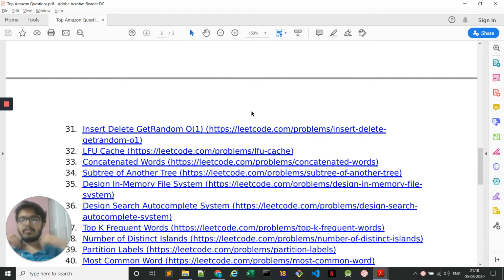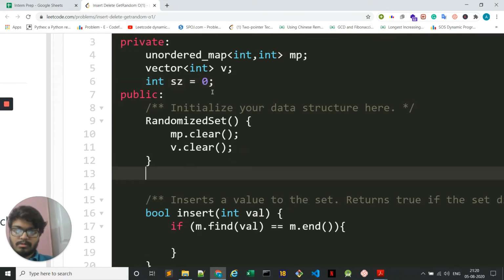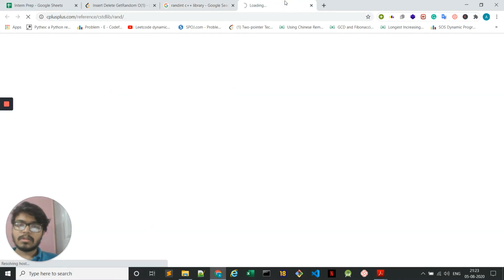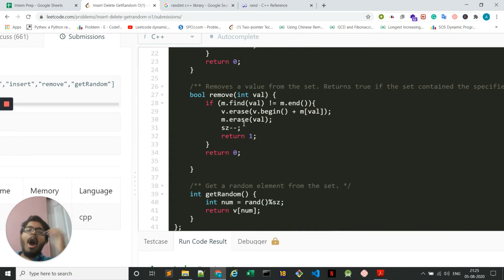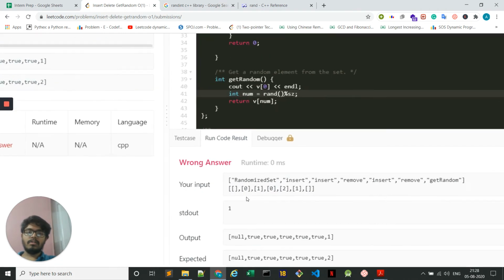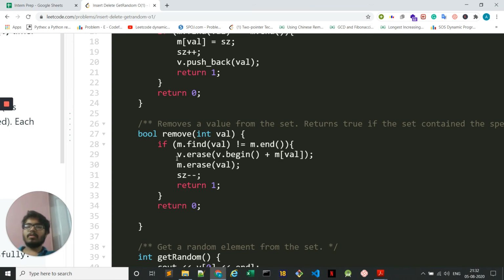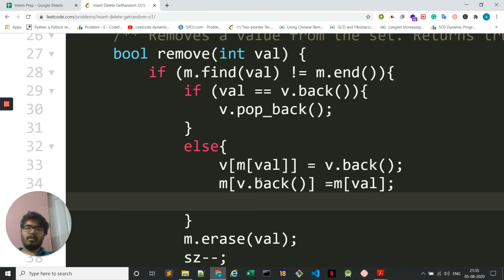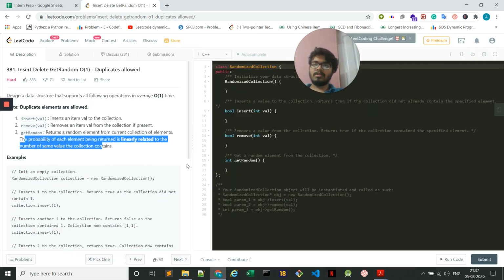Leetcode | LC 380 | Insert Delete GetRandom O(1)